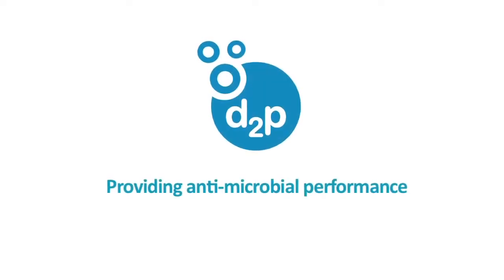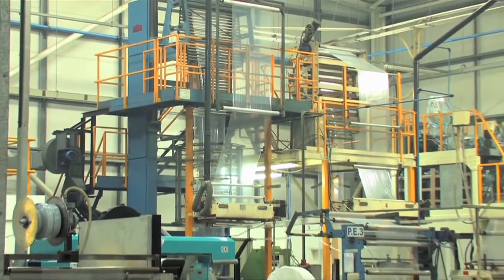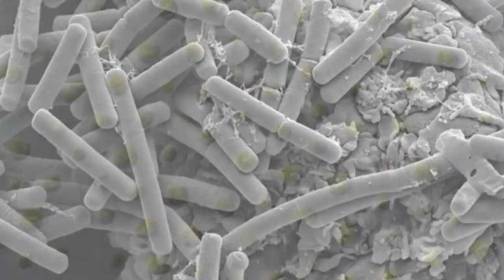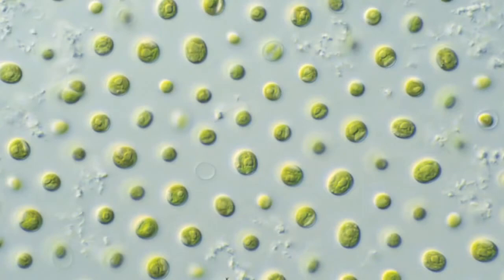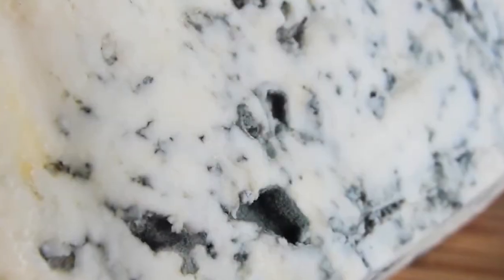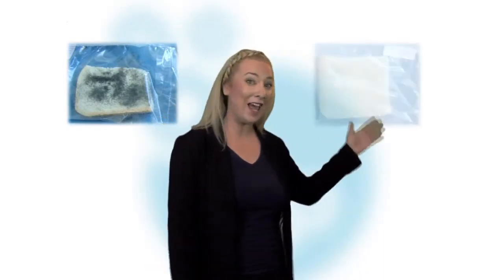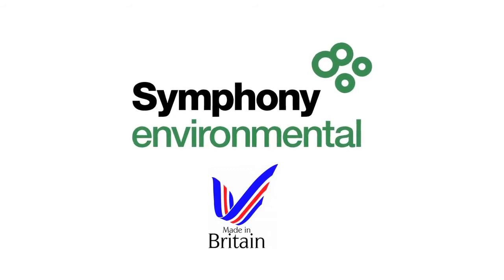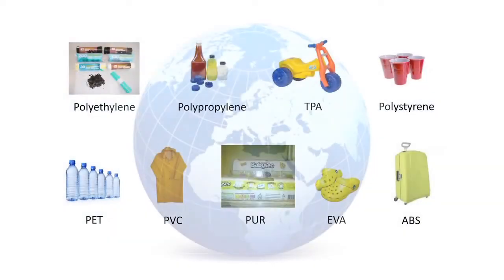d2p Anti-Microbial Plastic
Symphony has developed new technologies with anti-bacterial and anti-fungal properties.